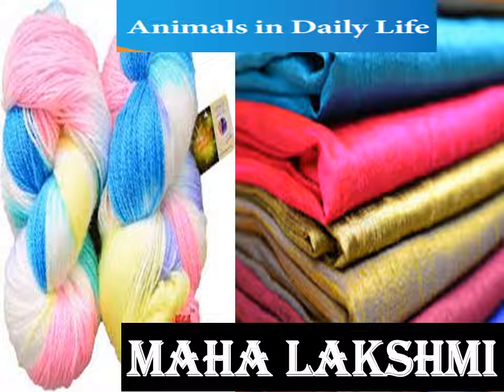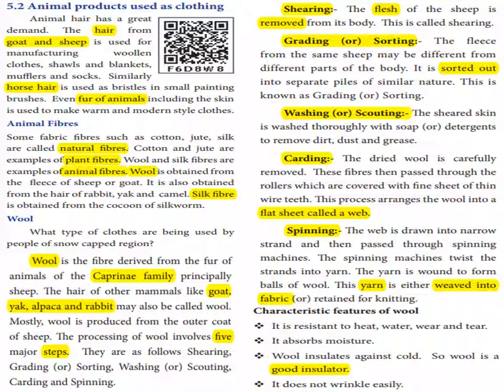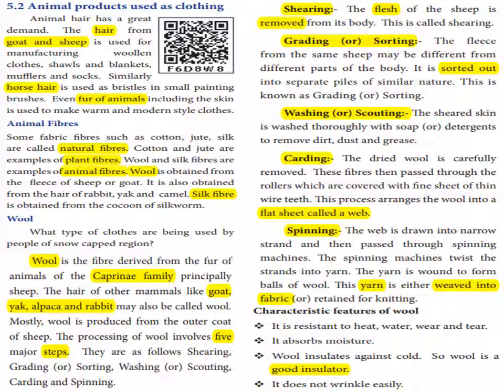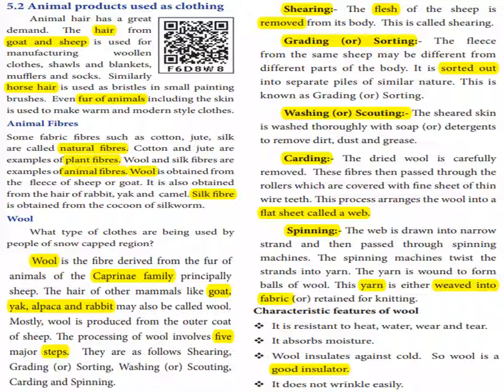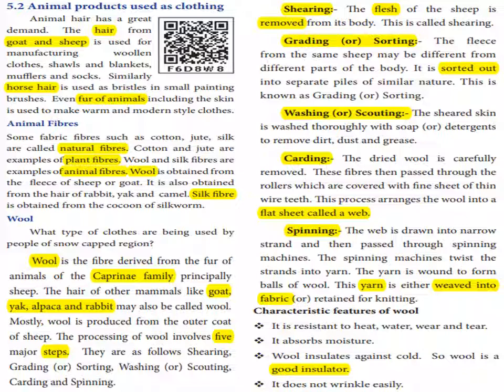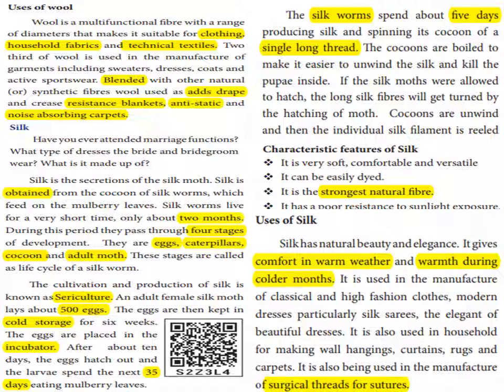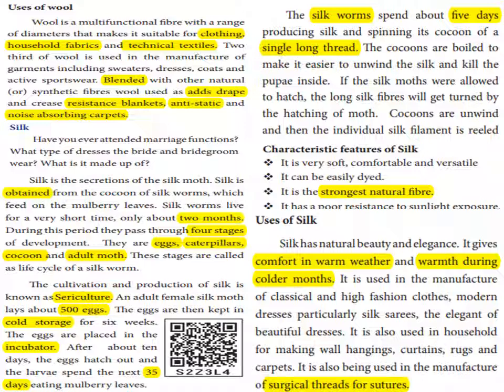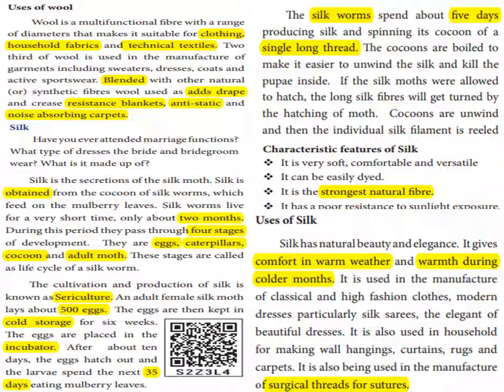ANIMALS IN DAILY LIFE ( PART 2) - 7 TH STD - SCIENCE - BIOLOGY - NEW TN BOOK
7th STD - TN BOOK